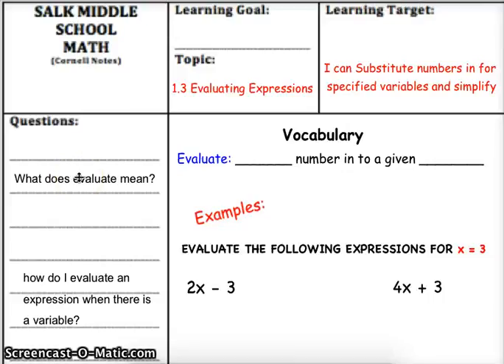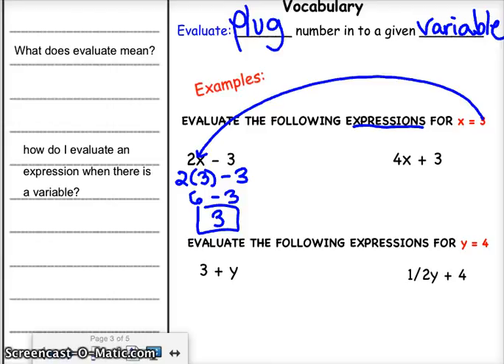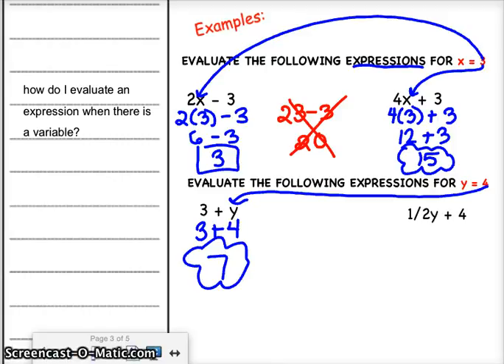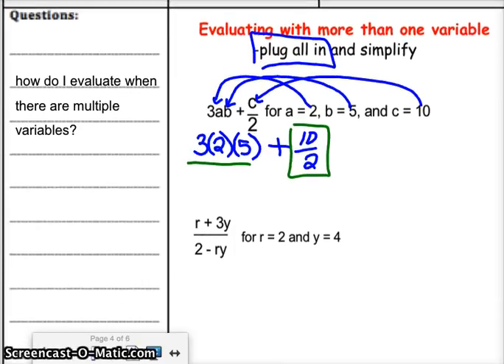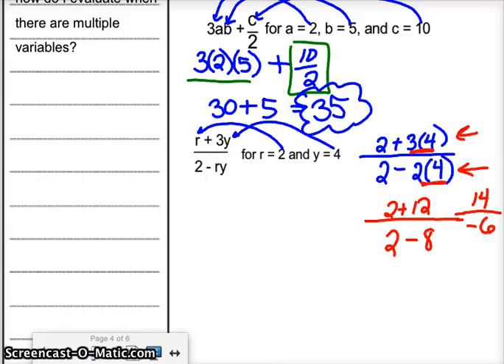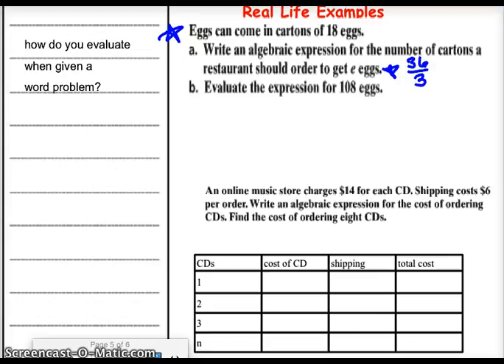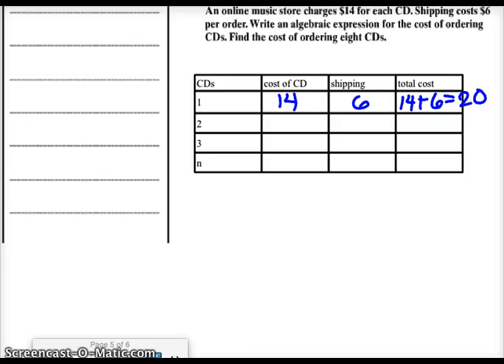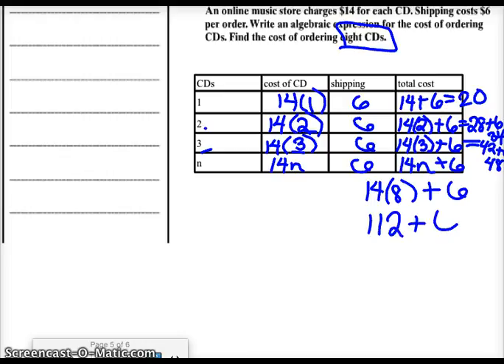7 1 3